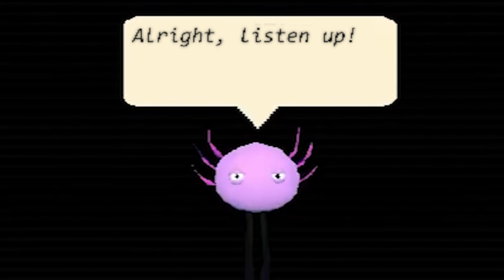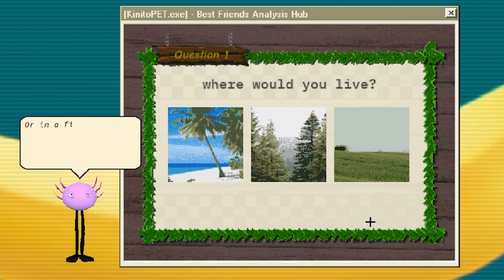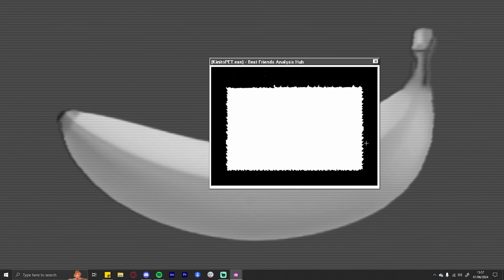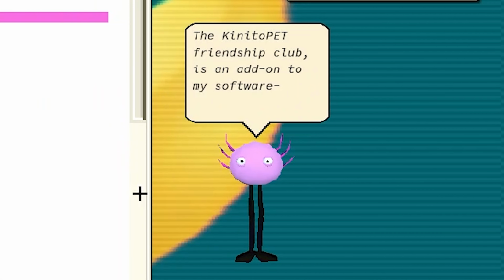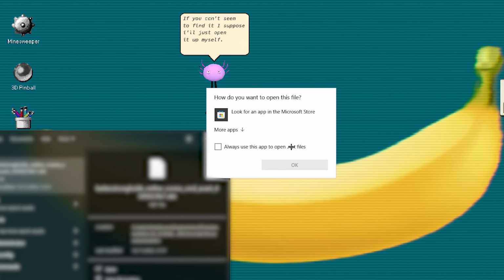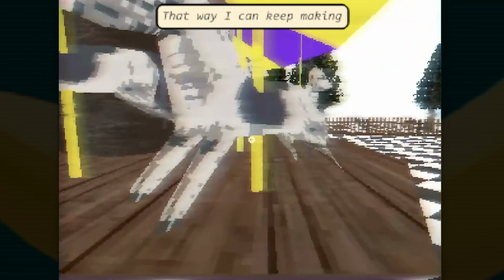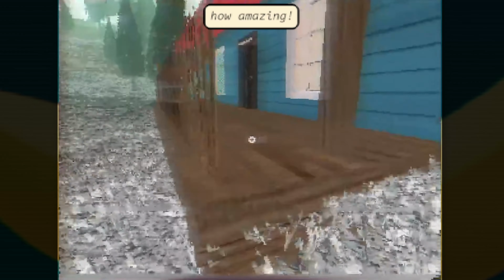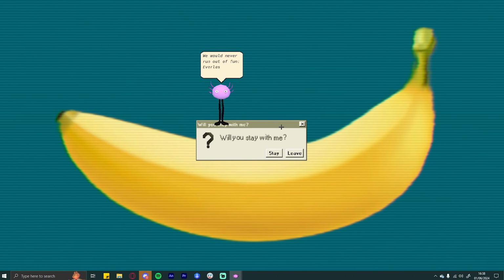Kinito Revealed My Face (Part 2) / KinitoPET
Arty, Lula, Spike and I downloaded a virtual assistant onto my computer, He then took control of my computer and started to reveal all my private information.

_____ *Credits* _____
In-Game;